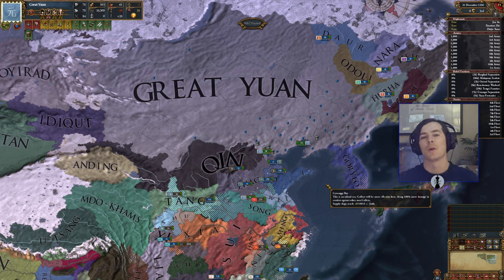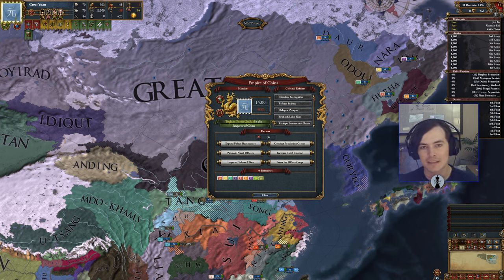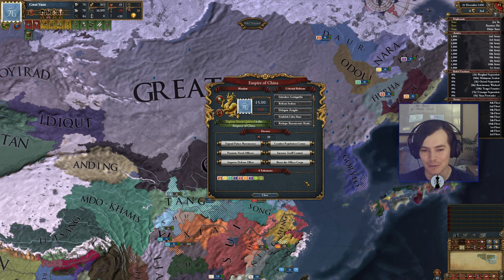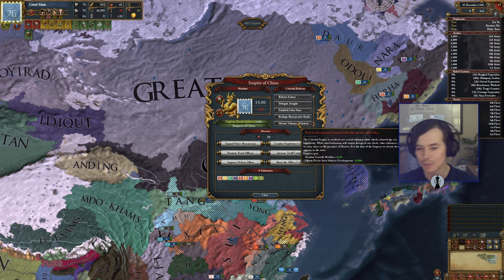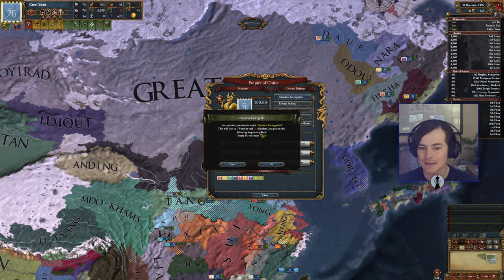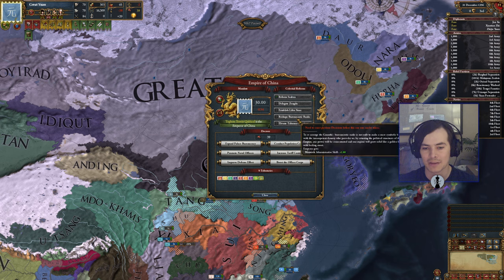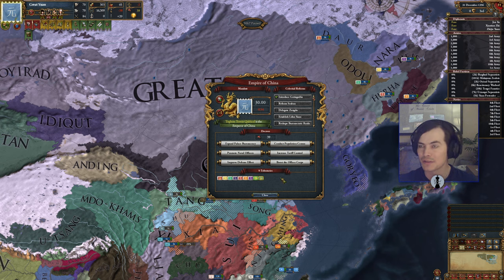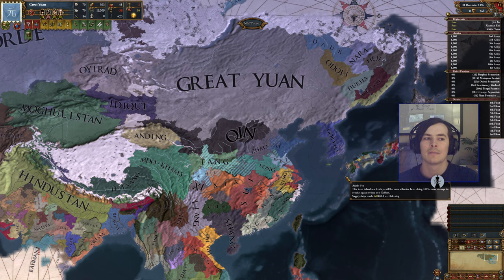Mandate of M&T - New Submod adding back China Mechanics